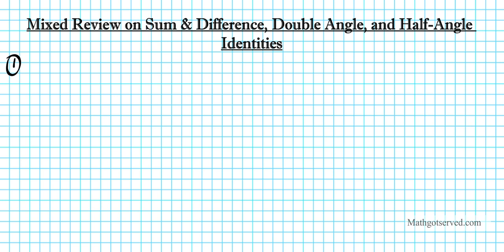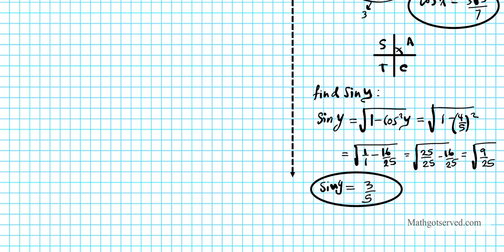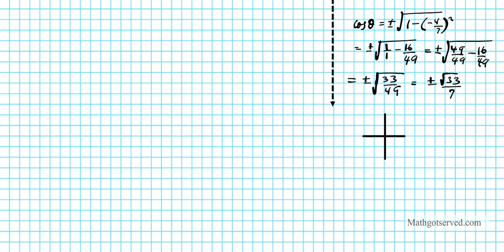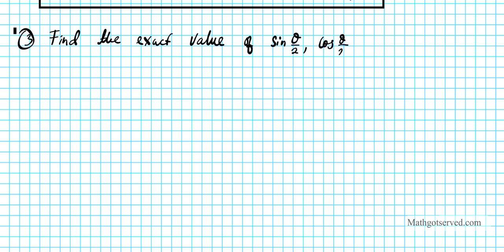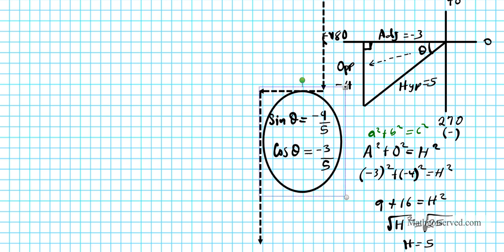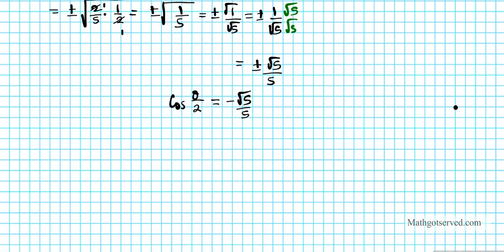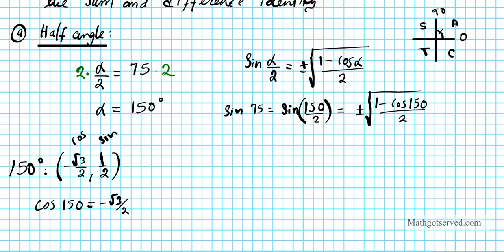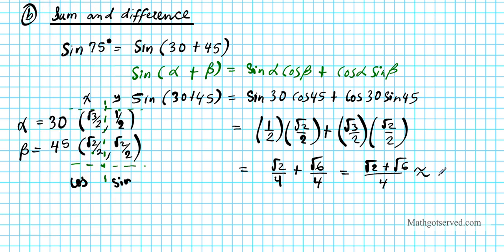mixed review identities sum difference double half angle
In this clip you learn how to use the sum and difference identities to find the exact value of trig functions. The ASTC is used to determine the sign of sine cosine tangent cosecant cotangent secant also referred to as  function be it positive or negative. The quadrant along with CAST is used for this process. The pythagorean identity will then be used to find all necessary trig functions in order to compute the value of the angles. Additionally the half and double angle identitities will be used to find the trigonometric functions of common angles using the unit circle. In some cases the unit circle  the reference angle and the 30-60-90 degrees right triangle and the 45-45-90 right triangles will be used to find the sin cos or tan of common angles. When working with trig functions the angles are expressed using alpha and beta anglular variables and the process is solved step by step clearly showing shortcuts that can be used to solve the problem.

Identify and use reciprocal, identities, quotient identities, pythagorean identities , symmetry identities and opposite angle identites
Use of basic trig identiteis to verify identities find numerical values of trigonometric functions. Solve trig equations and inequalities normal line principal value reduction